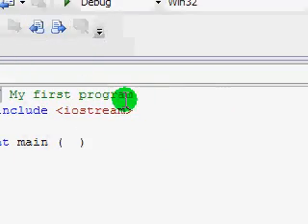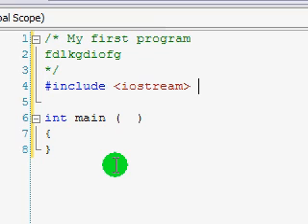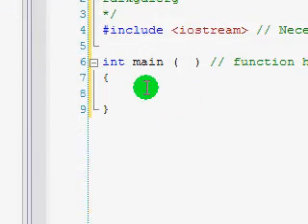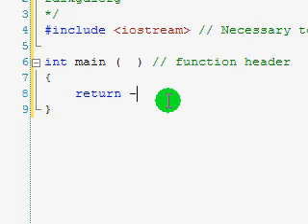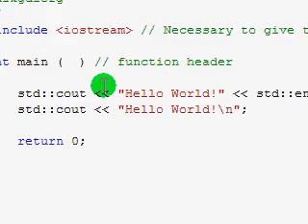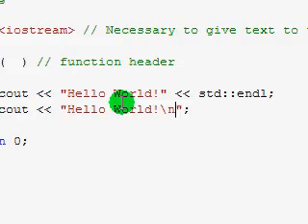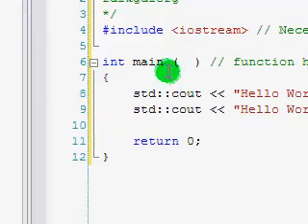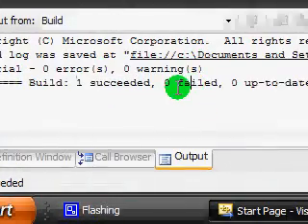C++ Tutorial #1 - Part 2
This is part two of the first tutorial in the redone series of C++ tutorials. I've already recorded the next, just need to render and upload.